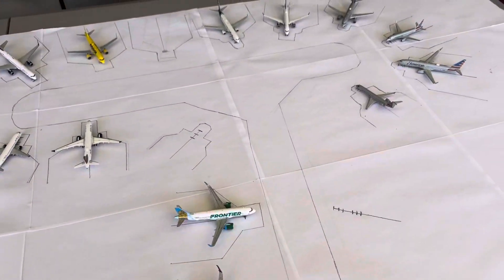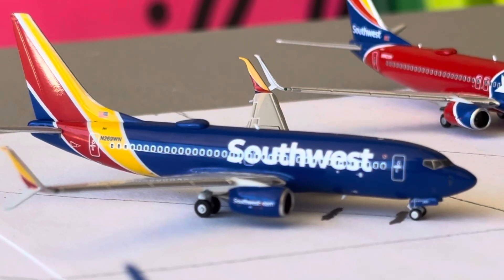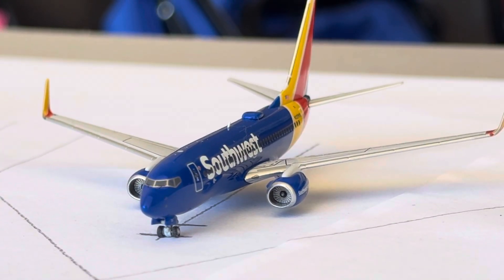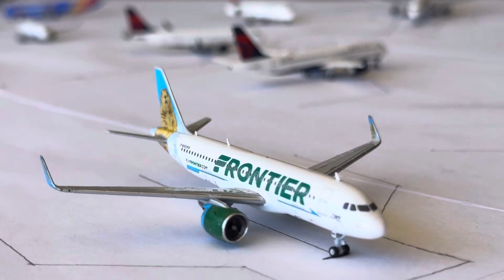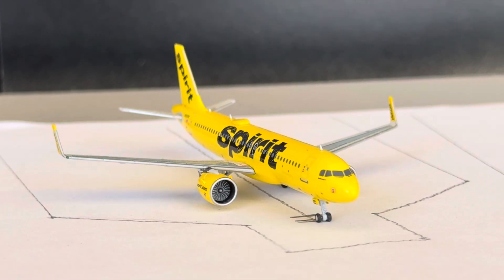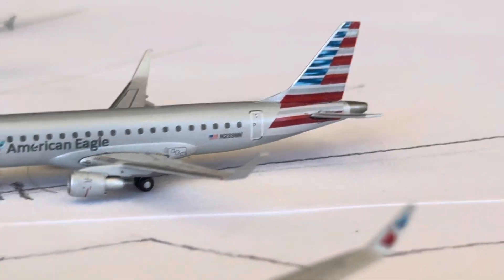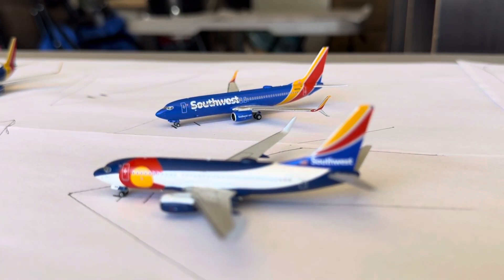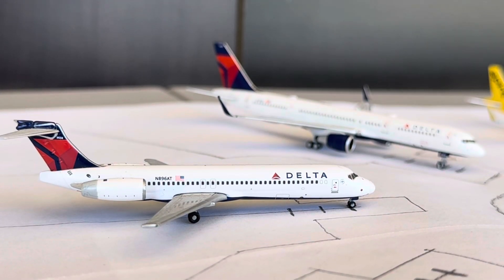Aircraft Changes | June 2024 Milwaukee Int’l Airport Update #4 | 1:400 Scale